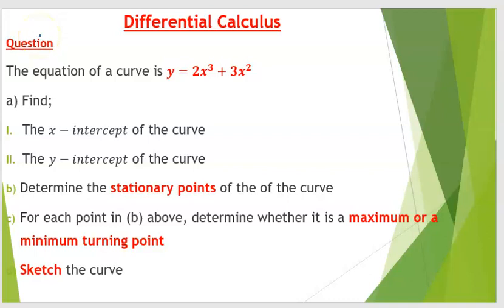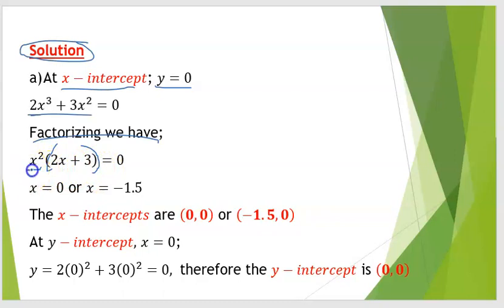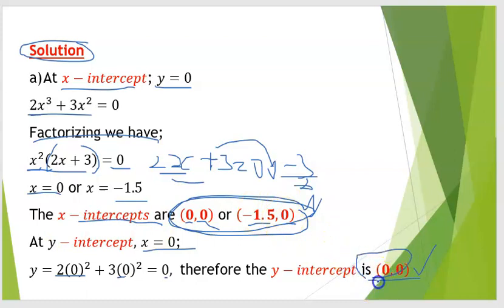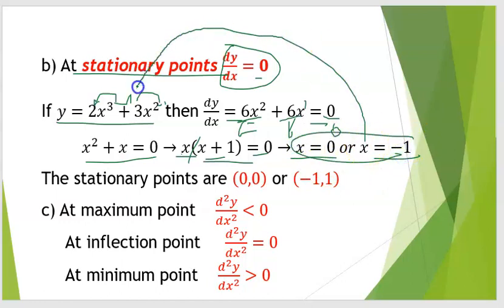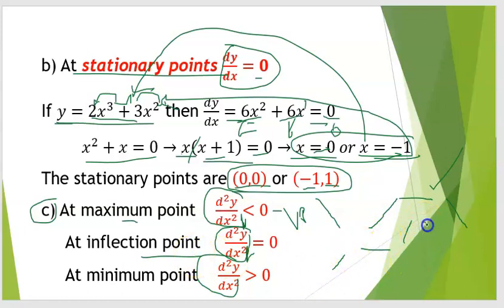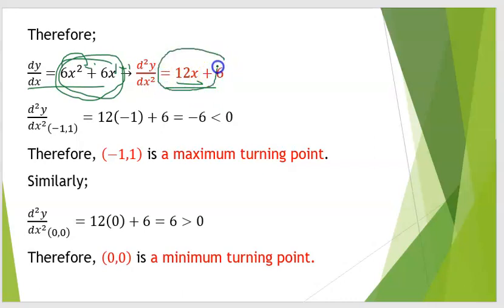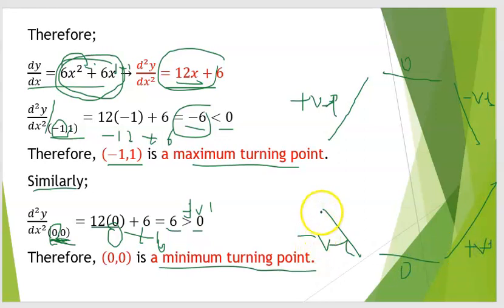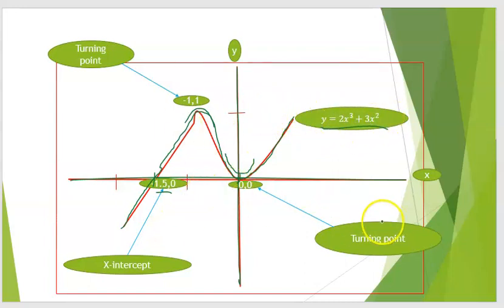How to sketch a curve||Tr Oigo MSc Online Schooling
Question
The equation of a curve is 𝒚=〖𝟐𝒙〗^𝟑+〖𝟑𝒙〗^𝟐
a) Find;
The 𝑥−𝑖𝑛𝑡𝑒𝑟𝑐𝑒𝑝𝑡 of the curve
The 𝑦−𝑖𝑛𝑡𝑒𝑟𝑐𝑒𝑝𝑡 of the curve
b) Determine the stationary points of the of the curve
c) For each point in (b) above, determine whether it is a maximum or a minimum turning point
d) Sketch the curve